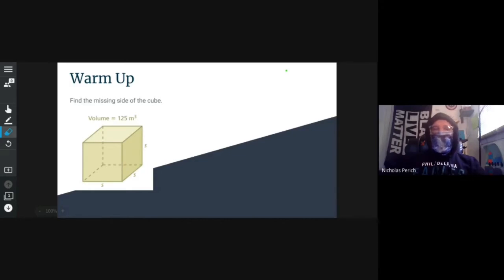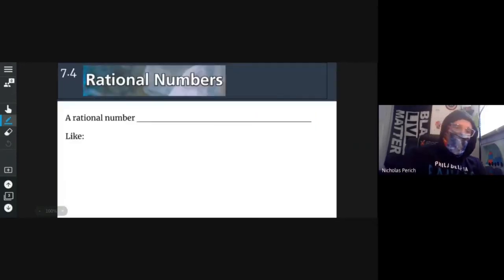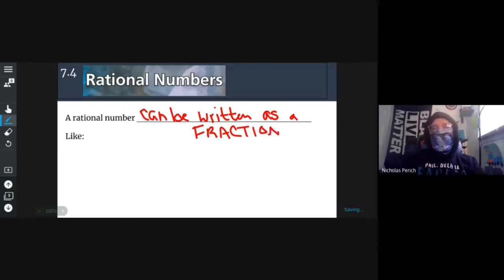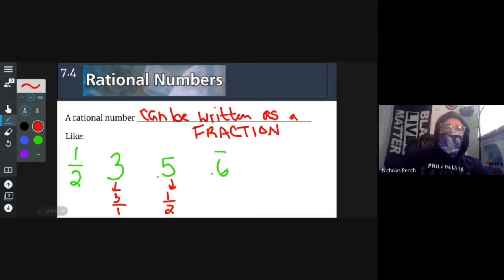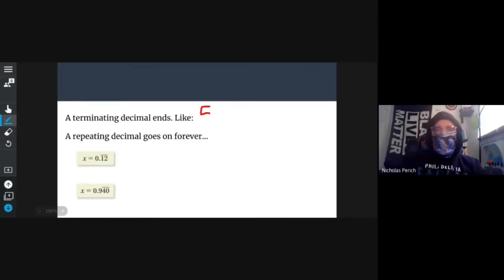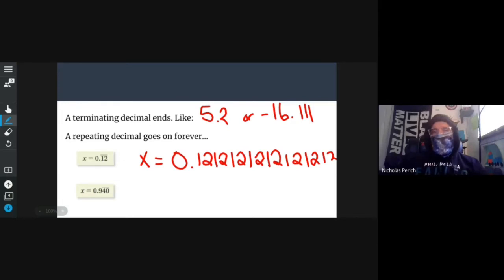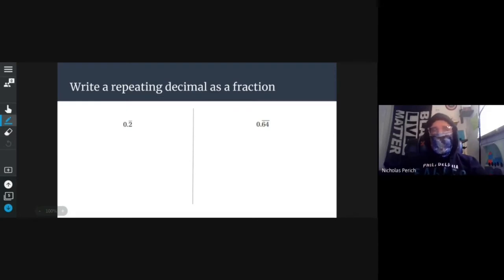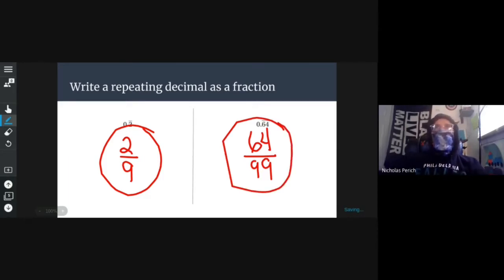Covid Safety Perich presents “Rational Numbers and Repeating Decimals”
Covid Safety Perich stops by to teach the kids repeating decimals, rational numbers, and how to you keep away from the invisible enemy, COVID-19. Don’t forget to wash your hands, clean your surfaces, and avoid bears.

Nick Perich
Norristown, Pa .